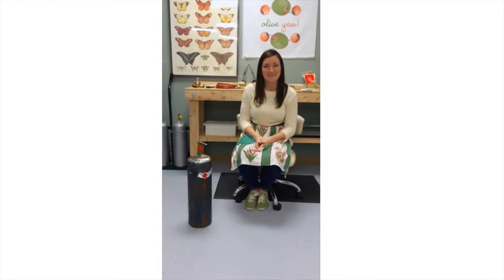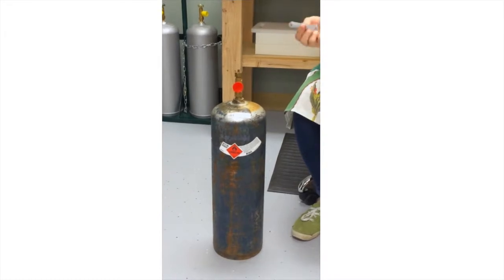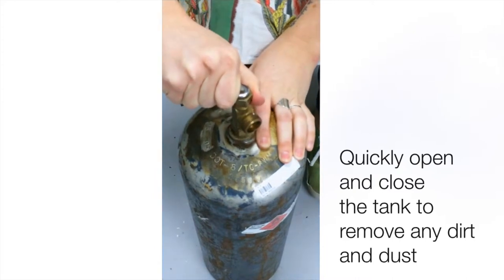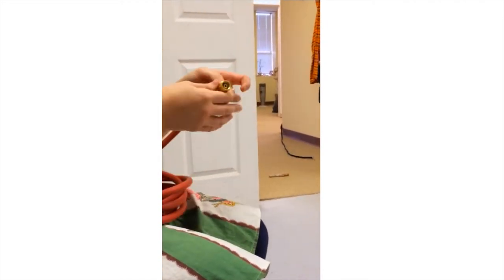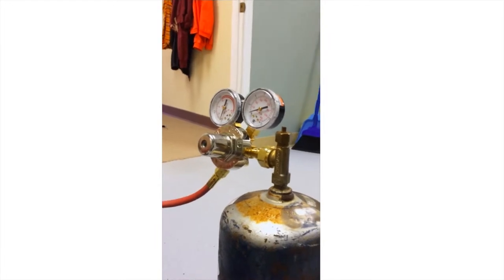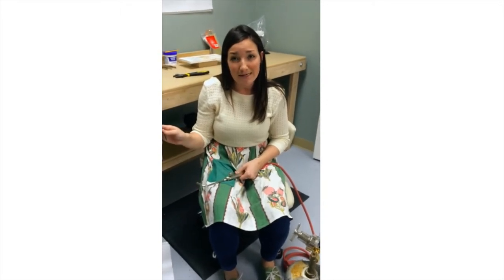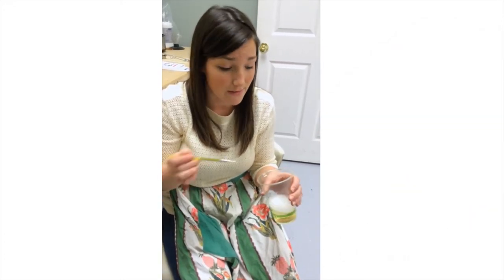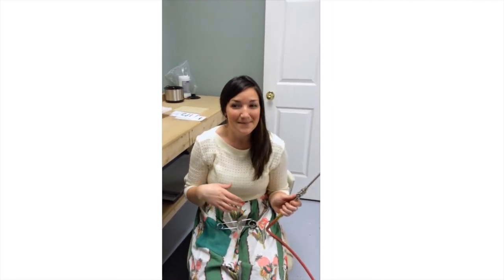Setting up your tank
In our first video, Kate shows you how to properly set up your acetylene tank & torches to solder jewelry. This gas is very dangerous. We are not responsible for your set-up.